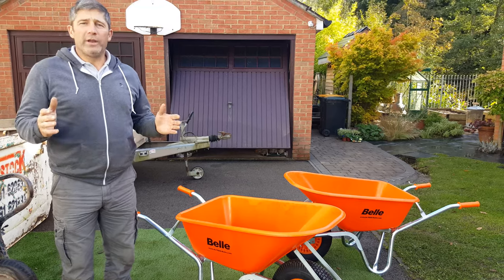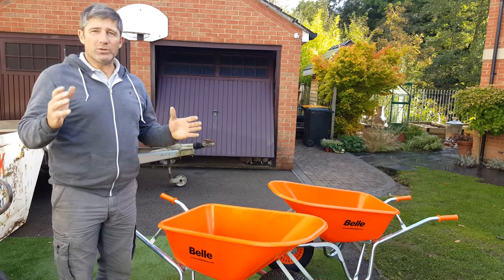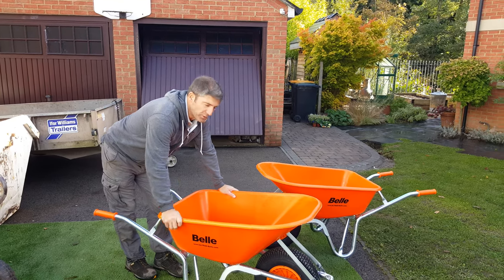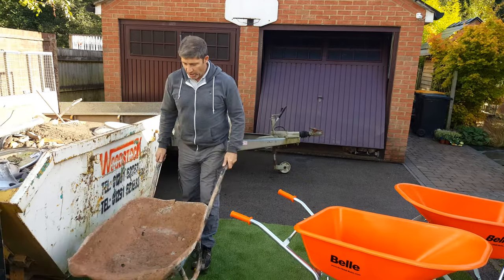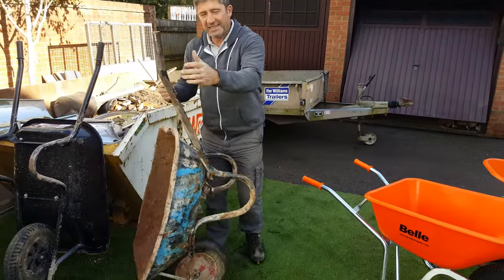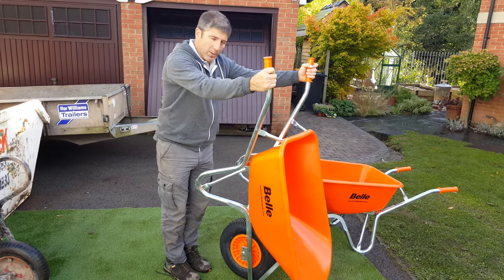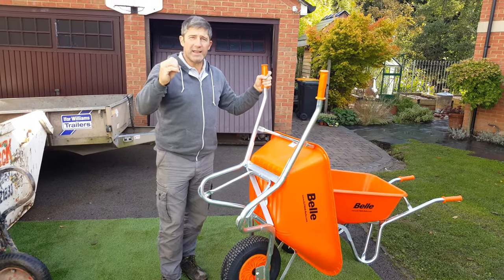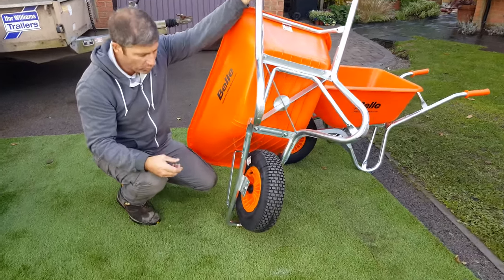The Altrad Belle Warrior Wheelbarrow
Johnyboy Of Greentop Landscapes Introducing The Altrad Belle Warrior Wheelbarrow to all those decerning  on Jun 14, 2016
The Belle Warrior Wheelbarrow - The Ultimate Professional Wheelbarrow.

As seen on ITV 1's Love Your Garden, the Belle Warrior brings Wheelbarrows into the 21st Century. There's no need to swap your Wheelbarrow